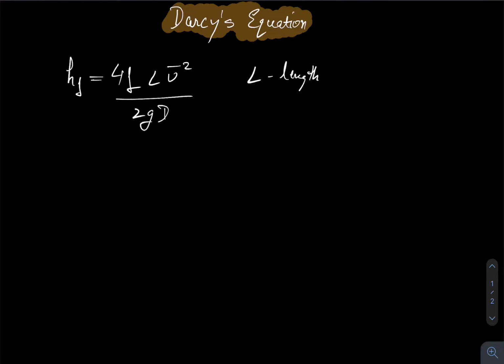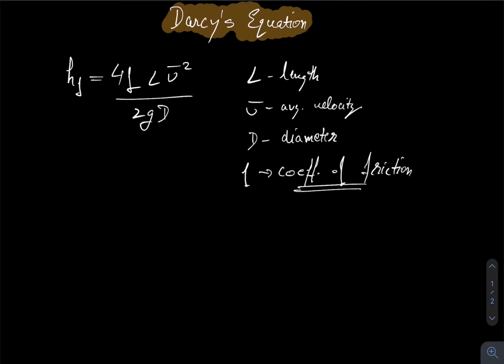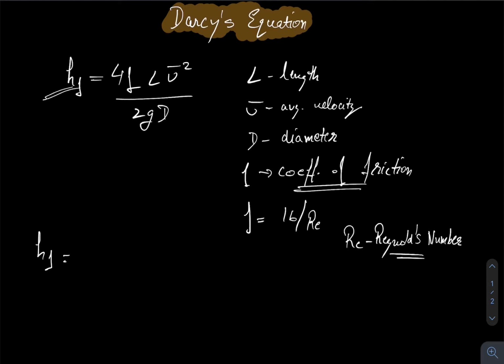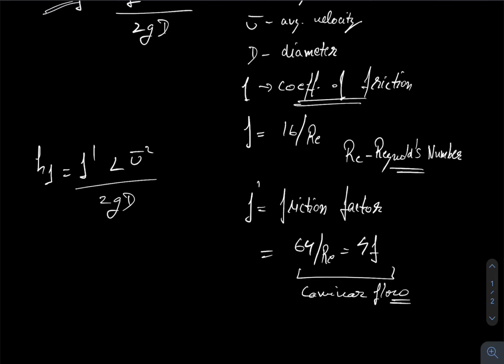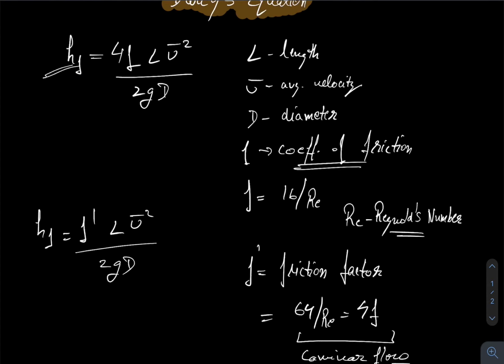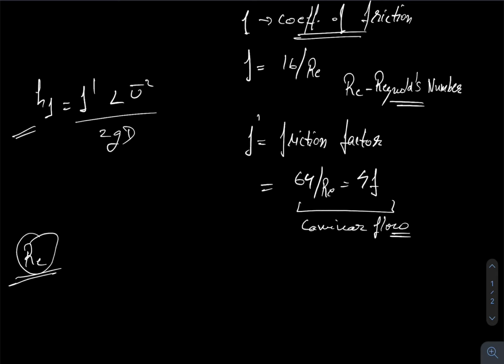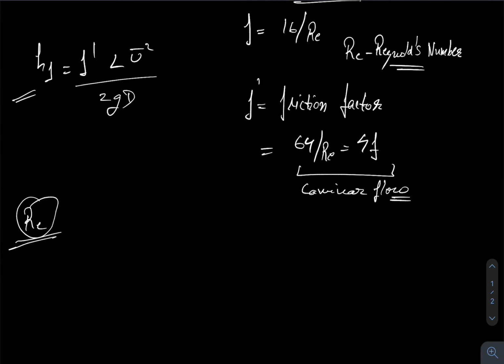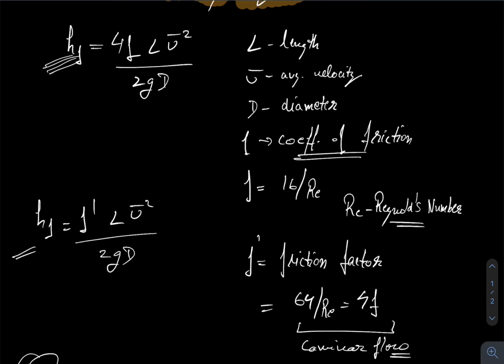Darcy's Equation | Fluid Mechanics | Sahil Bansal | EC Banswara | B.Tech | Sem IV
Stay Updated! 🔔